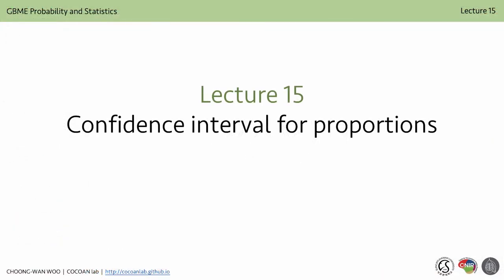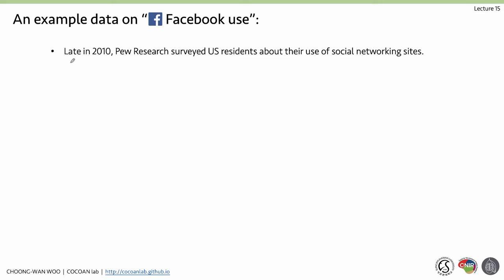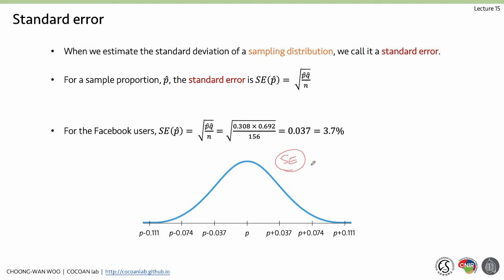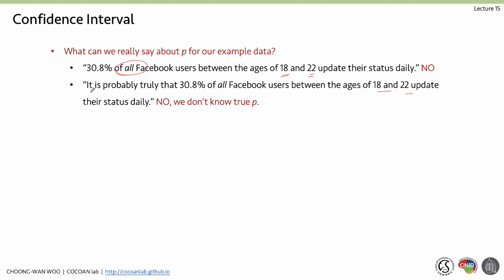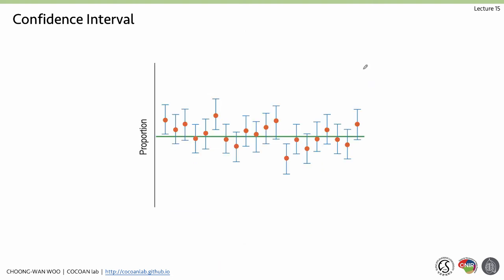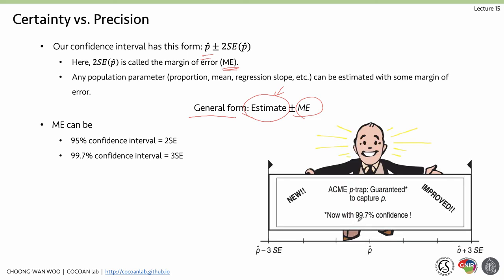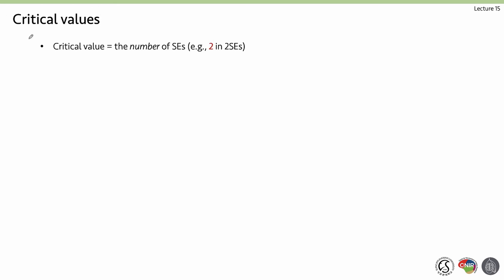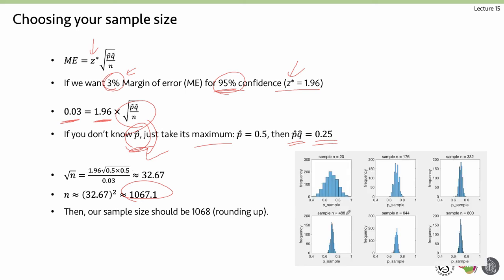[V15] Confidence interval for proportions